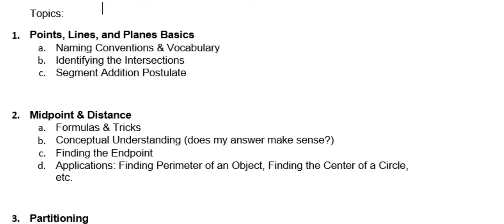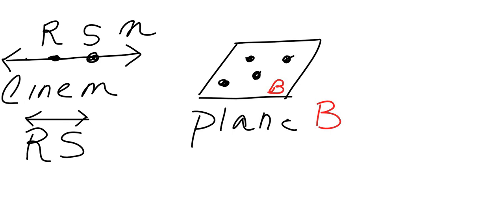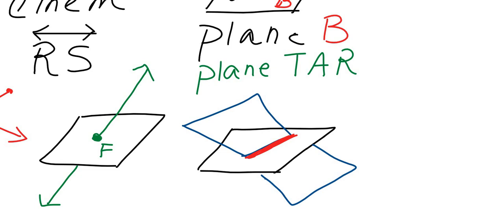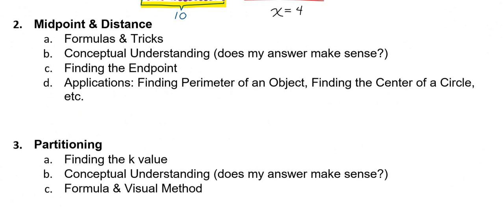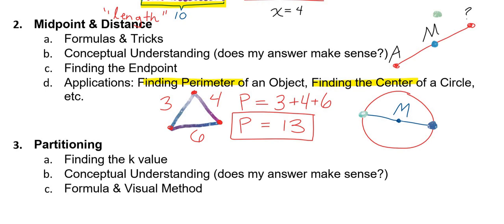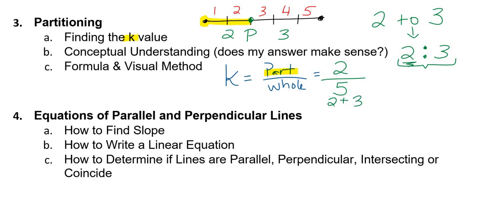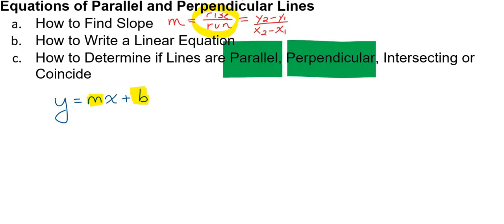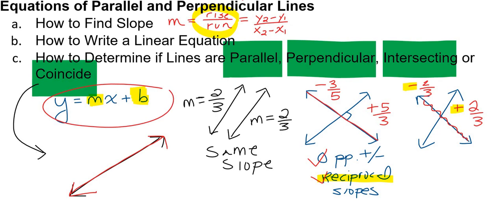Unit 1 Test Overview